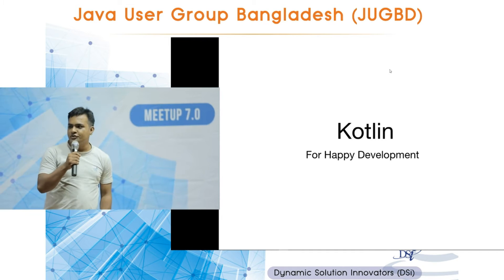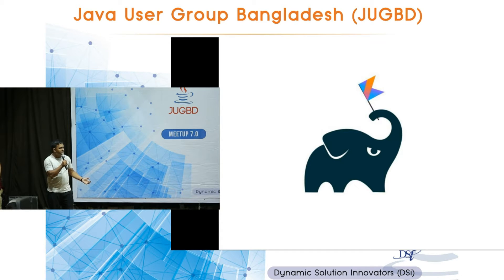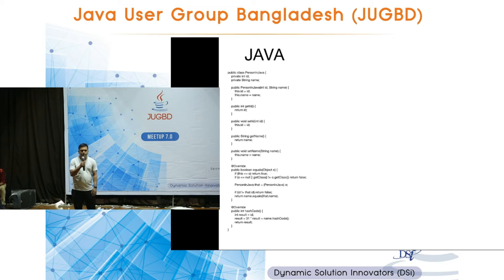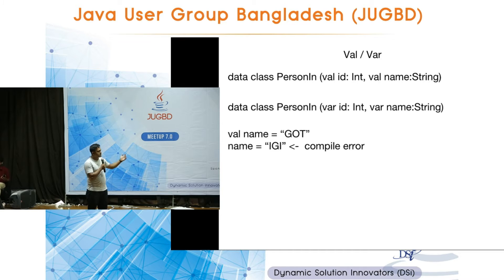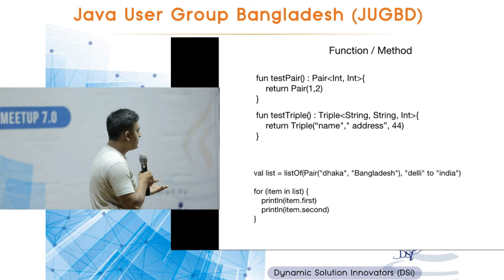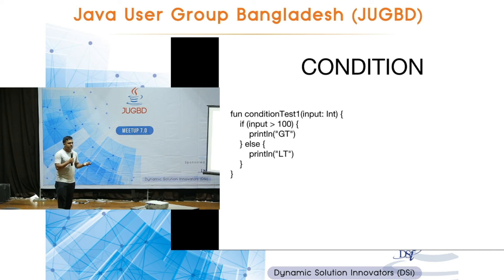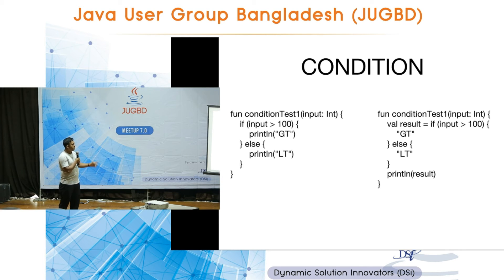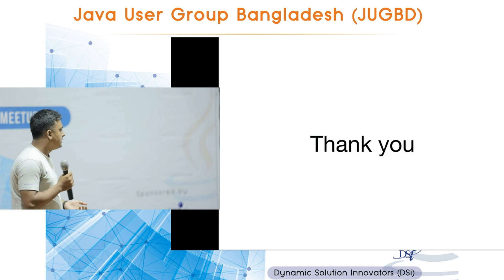Kotlin : Happy Development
Recently I gave a talk at Java User Group Bangladesh about Kotlin. This is the video presentation of it. This video is edited by me.

Original video can be found at the JUGDB official channel